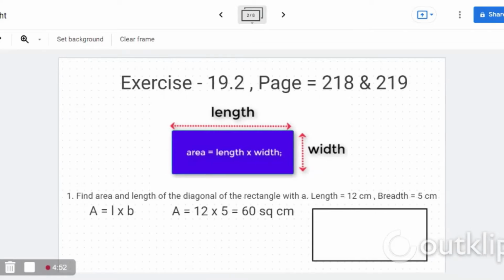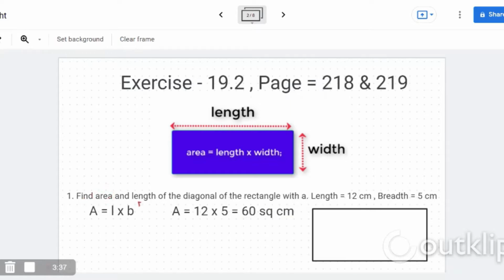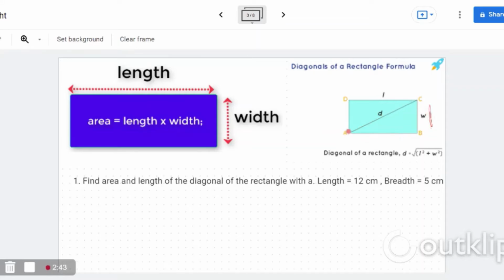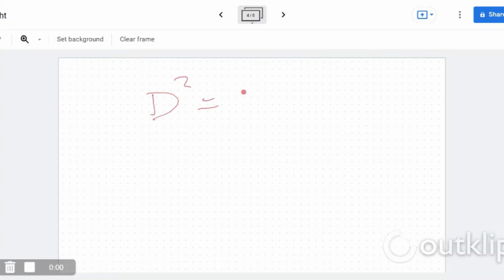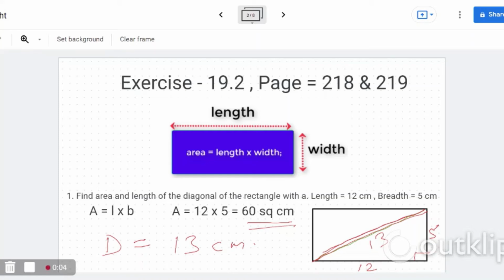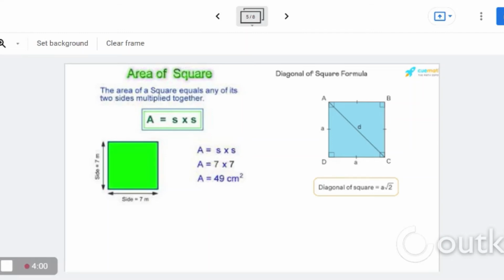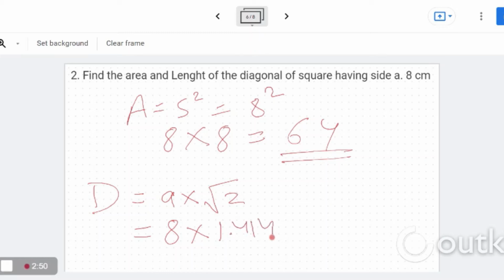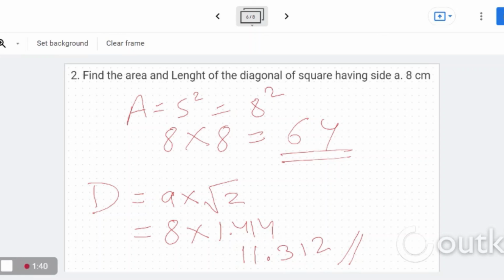Eight 3RD TERM MATHS